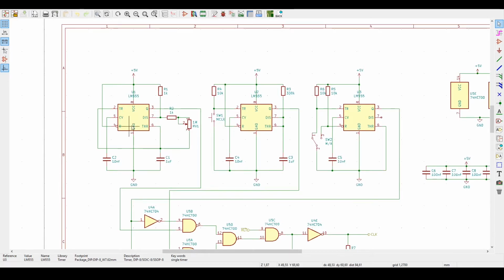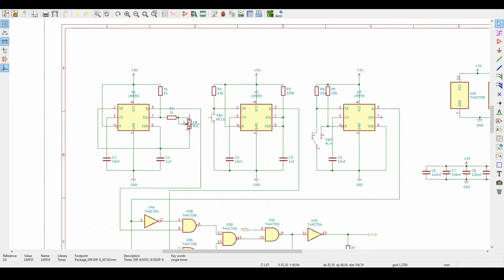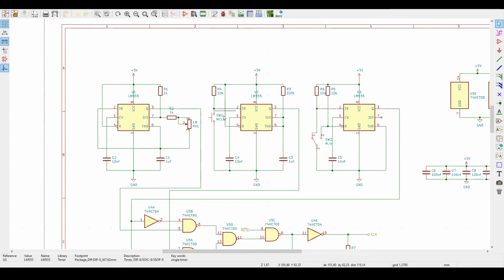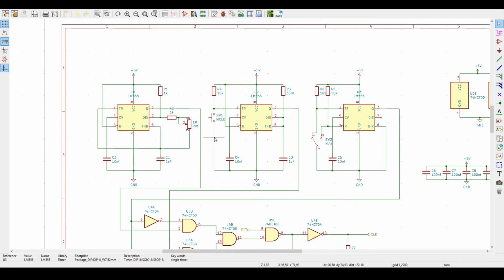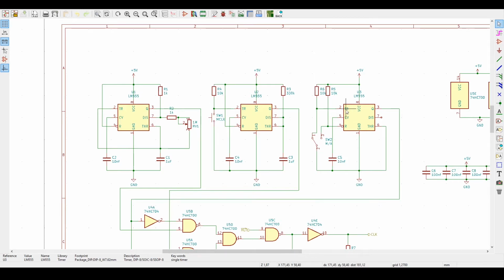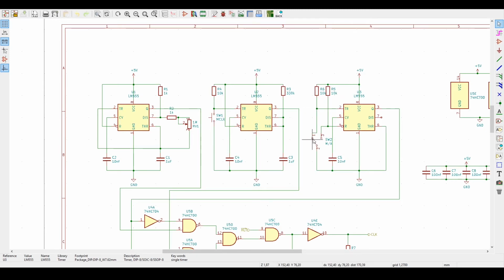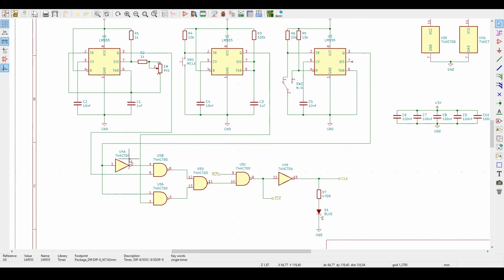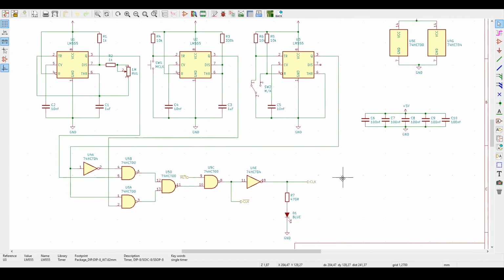Discrete 8-Bit CPU — System Clock Design and Timing Circuit | Inspector Trinket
Welcome back to the build.

In this episode, we design, build, and test the system clock module — the heart of the 8-bit CPU. The clock defines the timing of every operation, synchronizing registers, memory access, and instruction execution.

This video covers:
    • Clock signal fundamentals
    • Timing requirements for digital systems
    • Circuit design choices
    • Practical implementation using discrete components
    • Testing and validation of the timing signals

A stable and well-designed clock is essential for reliable CPU operation, and this module lays the foundation for all upcoming parts of the computer.

If you enjoy deep dives into digital electronics and retro computer design, follow the series to see the full CPU come to life step by step.

Best regards from the Inspector.

Topics covered:
digital clock circuit • CPU timing • oscillator design • discrete logic • homebrew CPU • electronics engineering